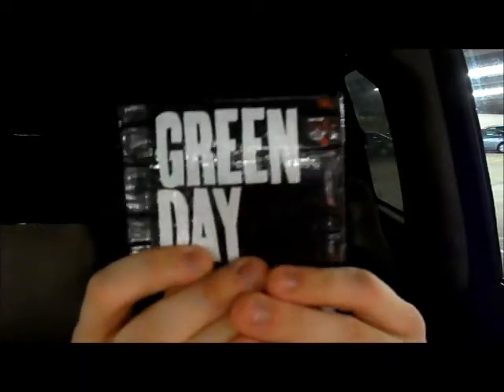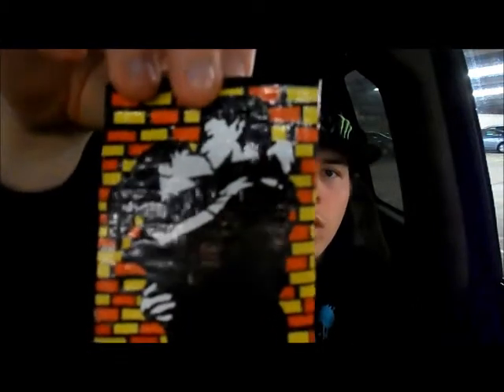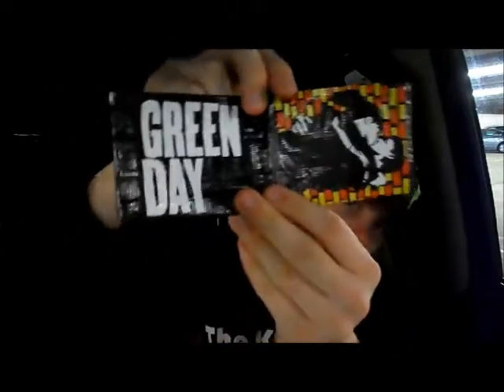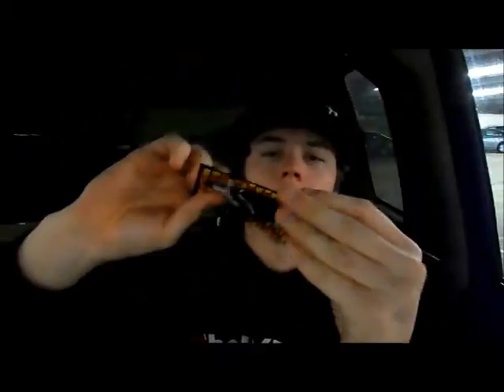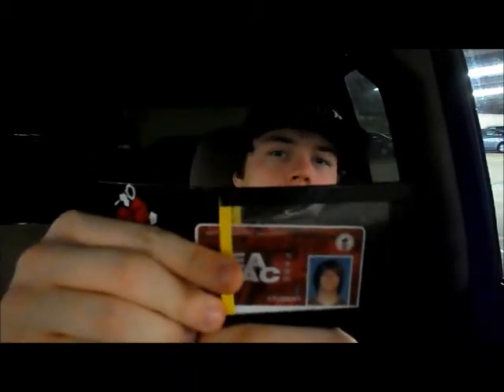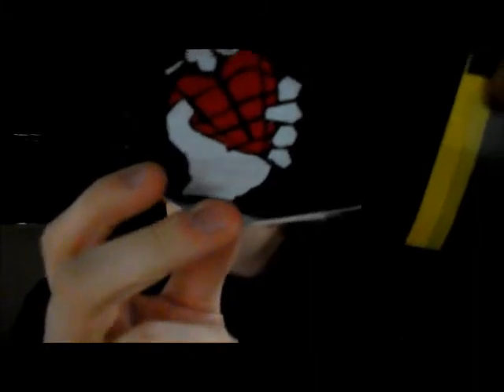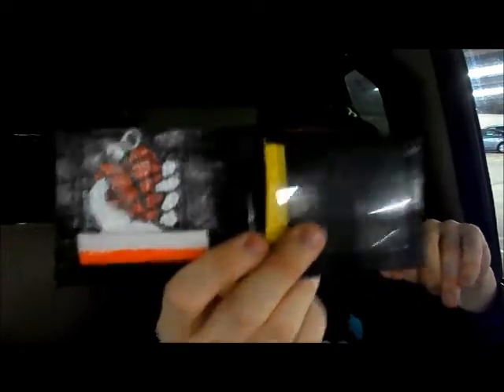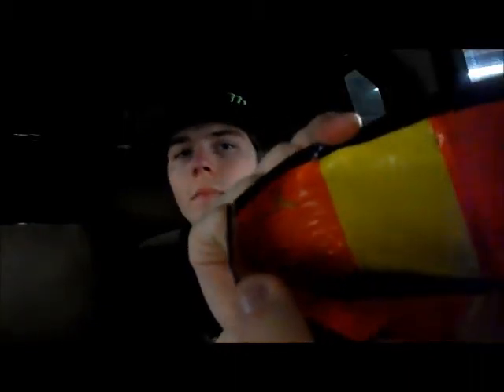Amazing race part 5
Please PM me to order any duct tape items you want
Come check me out